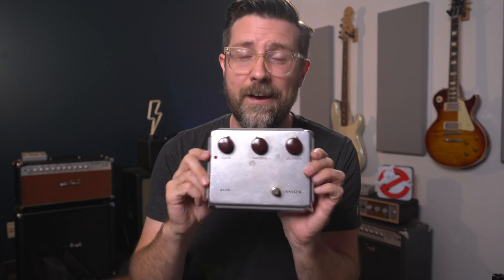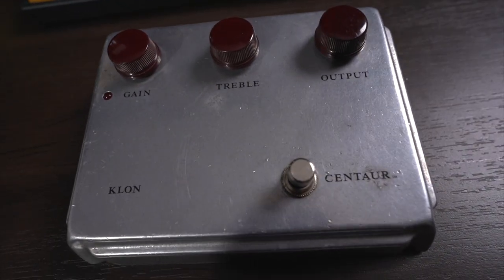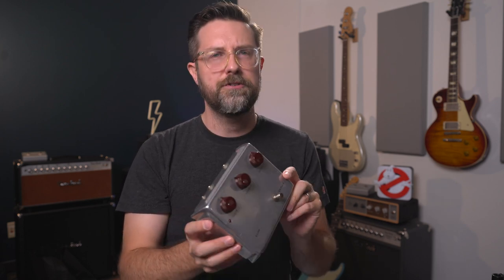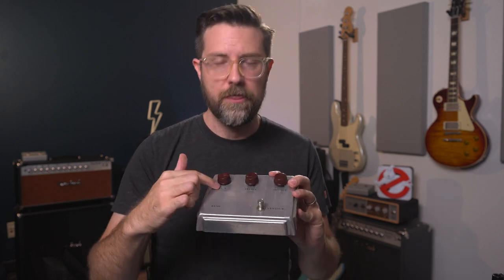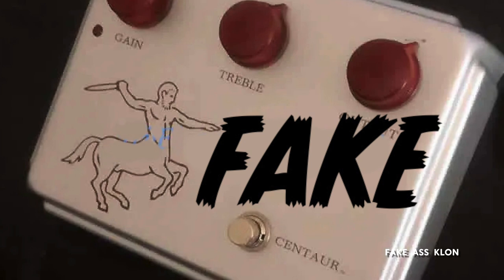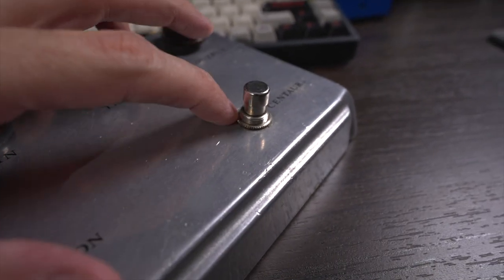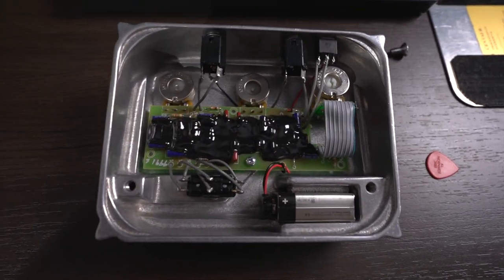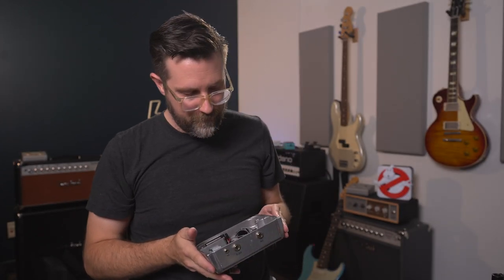How To Spot a Fake Klon Centaur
Hey all, Zach here. I've been wanting to make a video for everyone to reverence so they don't get taken by someone trying to sell them a fake Klon. We talk about enclosure, printing, pcb/components and other differences you can easily recognize. To paraphrase Dennis Reynolds, "Don't get go, go get"

I will post references images soon!